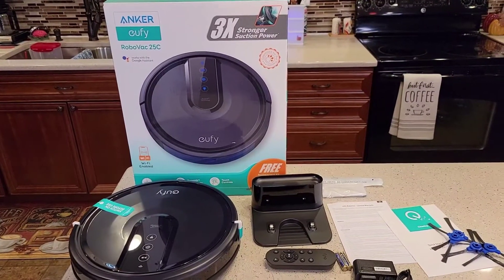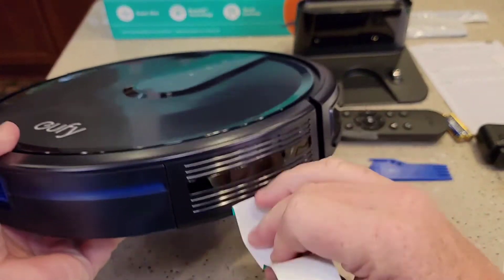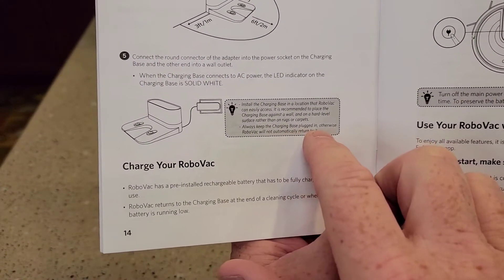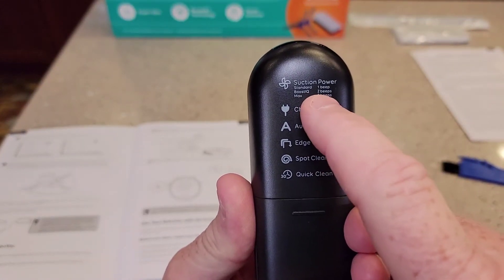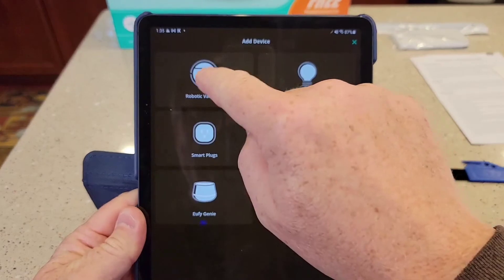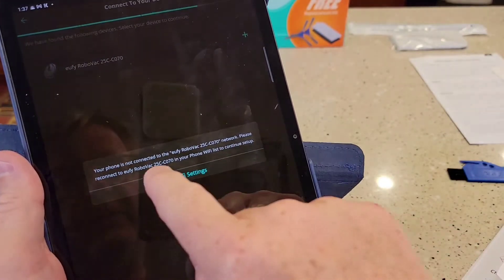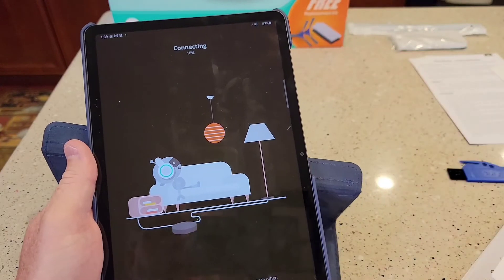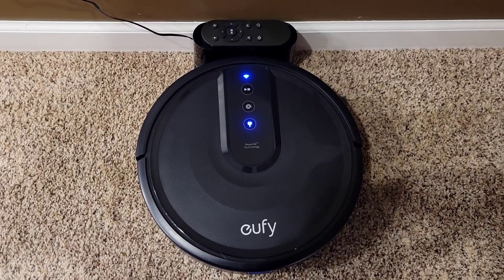SETUP Walmart Black Friday $99 Anker EUFY ROBOVAC 25C Robot Vacuum EUFY HOME APP & Charger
HOW TO TURN ON AND SETUP ANKER EUFY HOME APP FOR EUFY ROBOVAC 25C ROBOT VACUUM.  Part Of Walmart Black Friday Deals for Days Event Nov 3 and Nov 5 Special Buy for only $99. Install Wall charger and charge your vacuum. How long it take to charge.
EUFY Robovac 25C Robot Vacuum at amazon